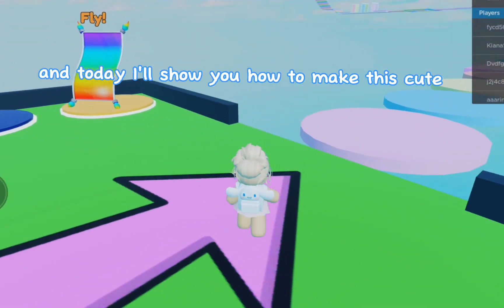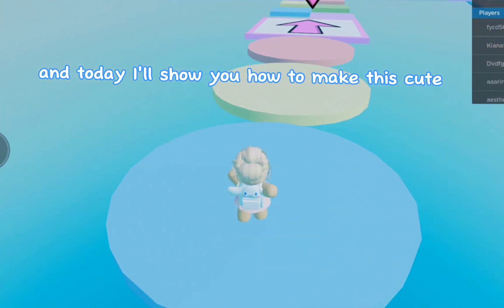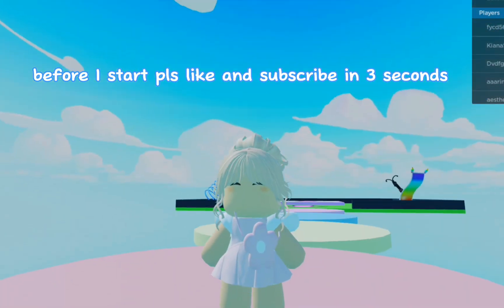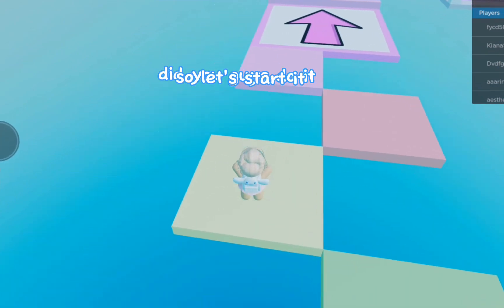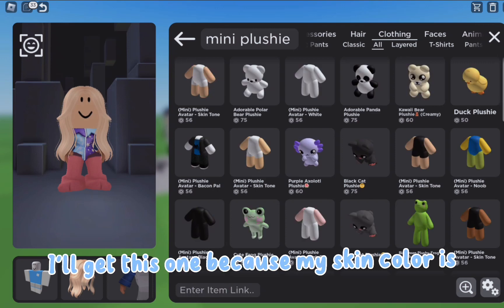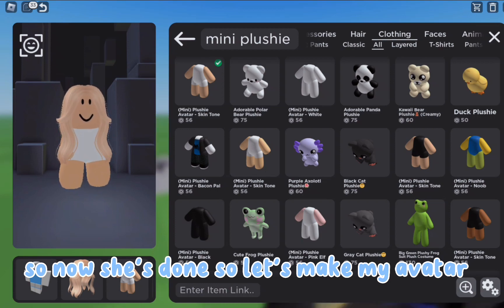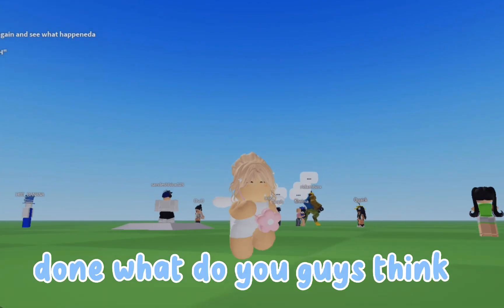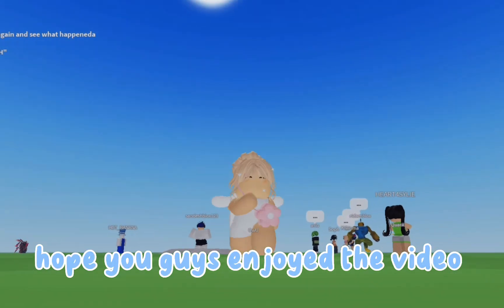how to be cute baby👼 🥰